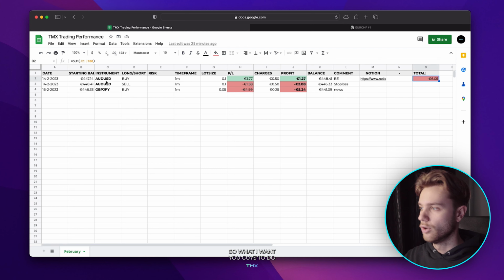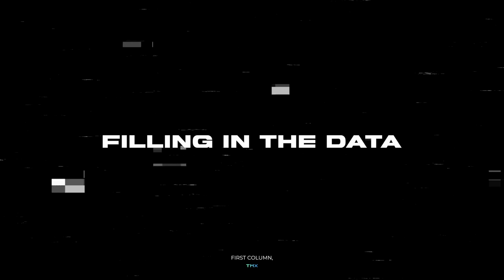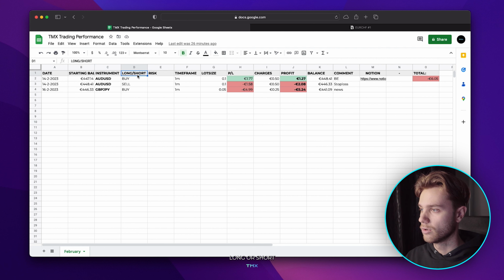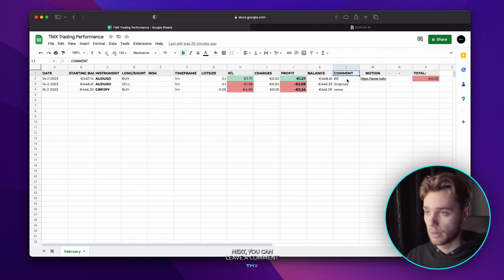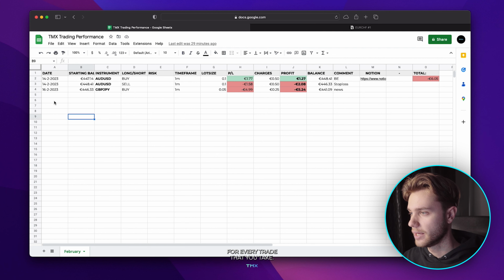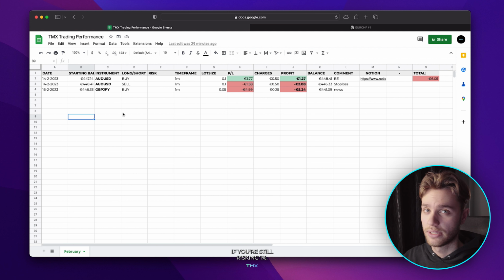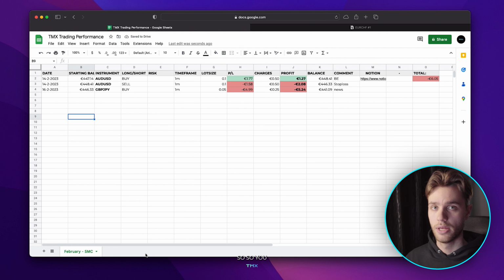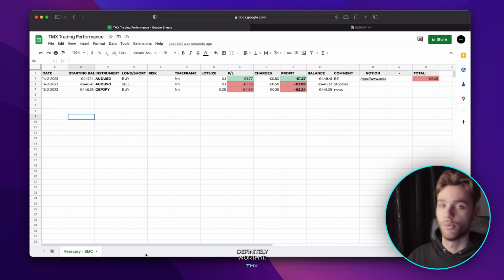How To Track Your Trading Performance | TradingMetrics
In this video, I'll demonstrate how you can track and analyze your trading performance. Make sure to do it yourself as this will make sure that you'll start to notice mistakes much faster.